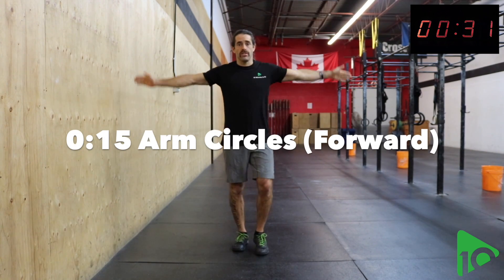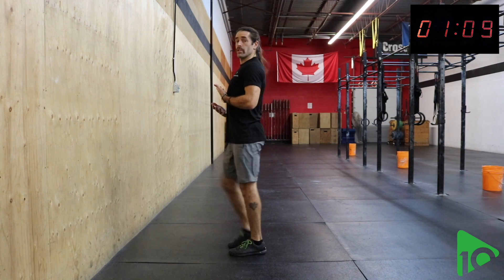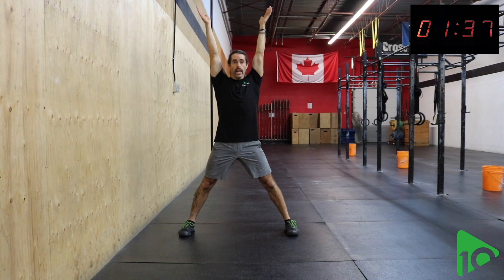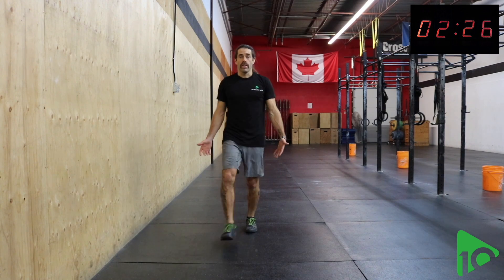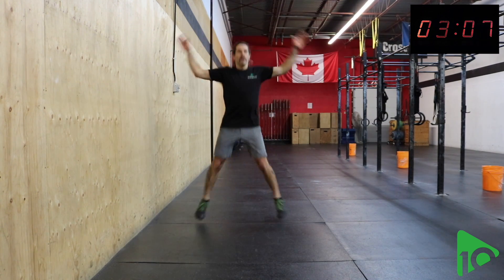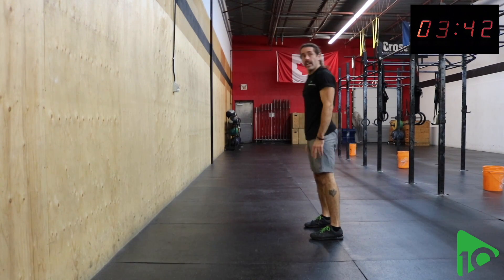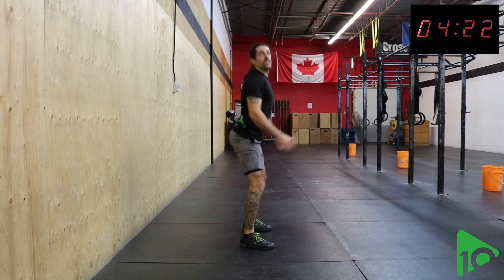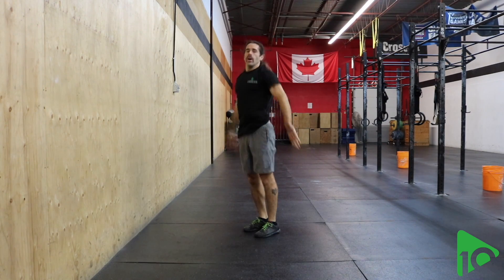How to 10X your workout | 10 Minutes to Fit | 5 minute warm up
Doing this warm up before your workout will help increase efficiency and performance, and reduce your risk of injury. This can be done at home with no equipment. If any of the movements are not accessible, you can replace them with another movement.